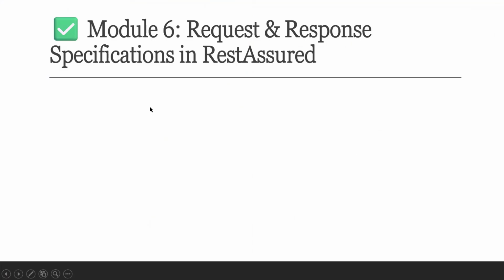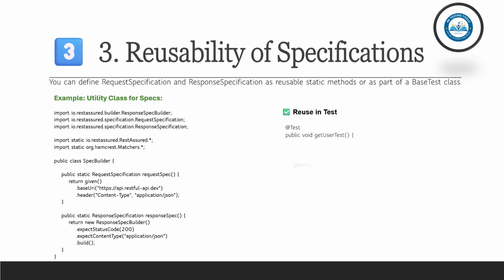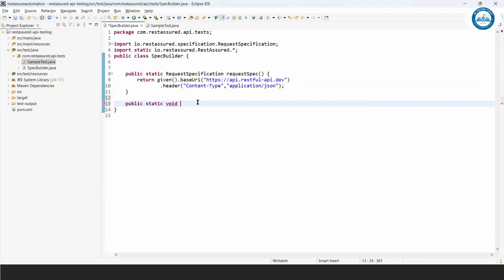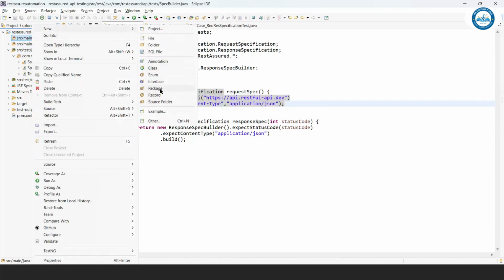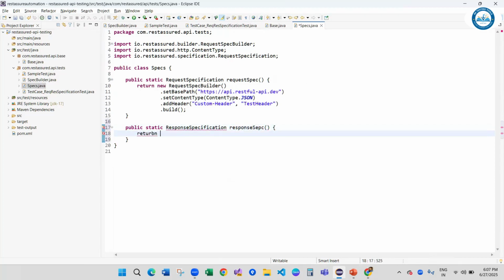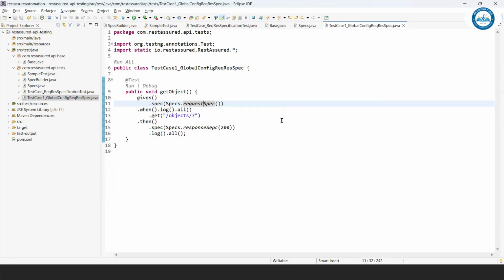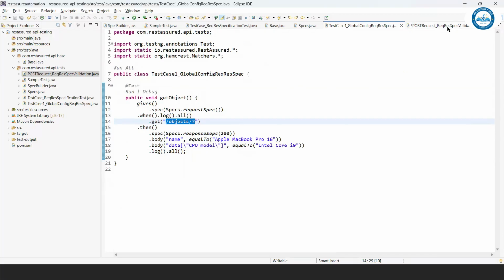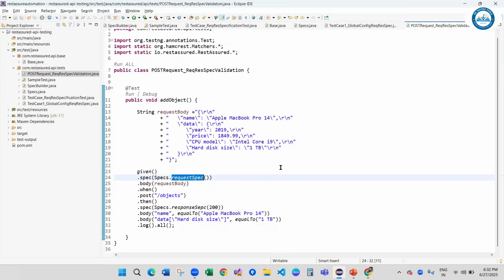RESTASSURED Module 6 - API Testing - Request and Response Specification